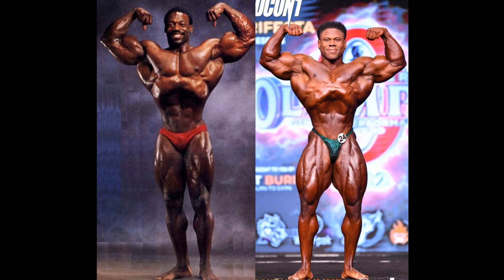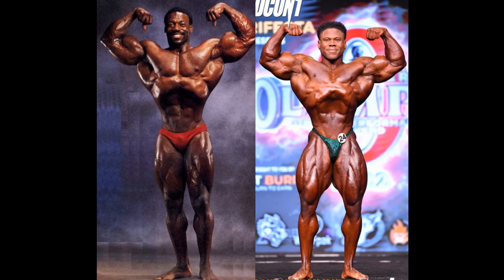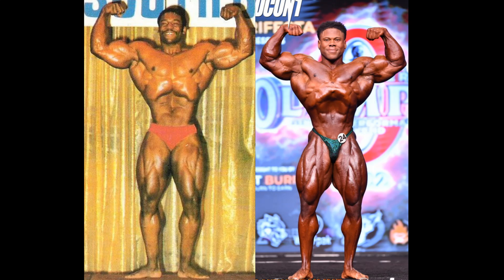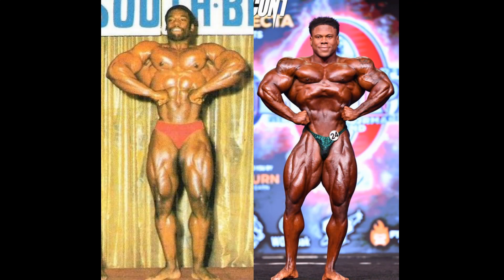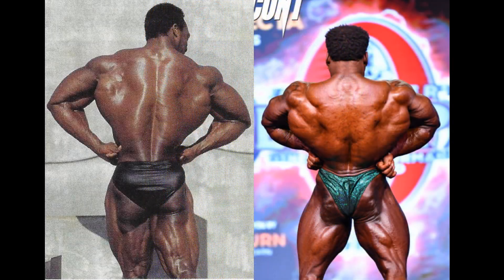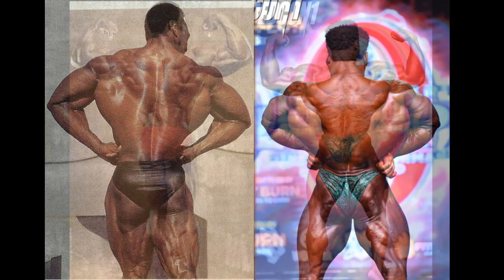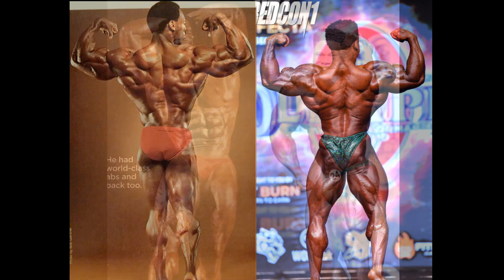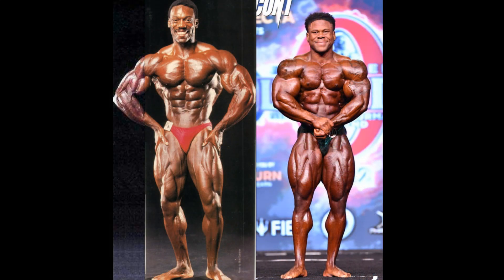Brian Buchanan vs Keone Pearson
This is a fan requested comparison between Brian Buchanan and Keone Pearson.
Timestamps
0:00 Intro/Front Double Biceps
1:00 Front Lat Spread
2:12 Side Chest
2:43 Rear Lat Spread
3:17 Rear Double Biceps
4:00 Abs & Thigh
4:34 Most Muscular